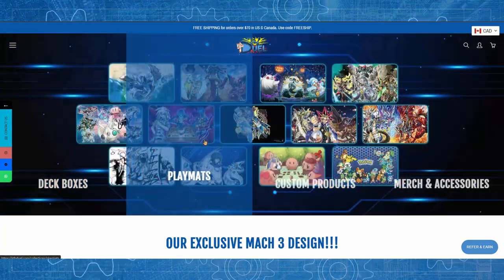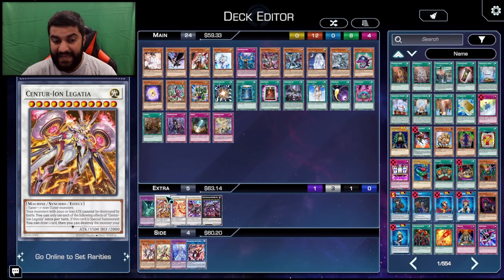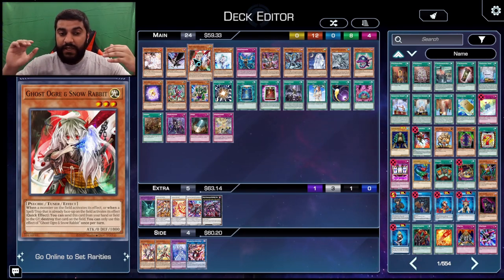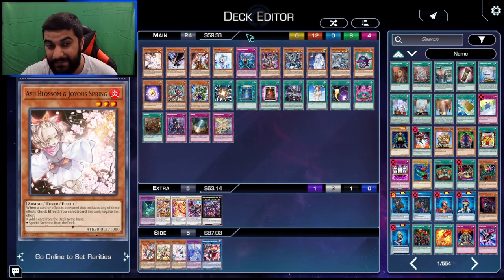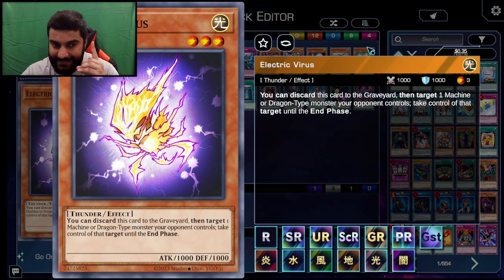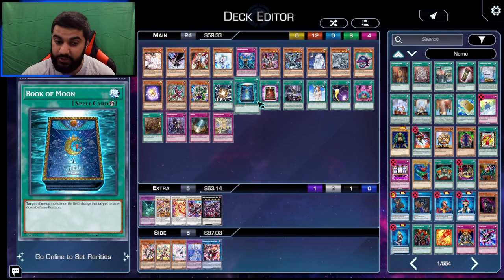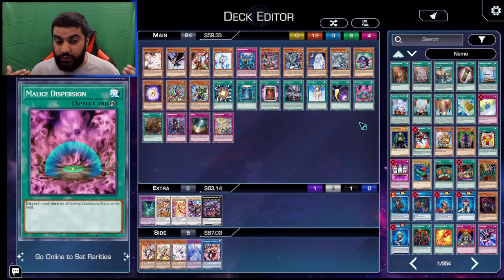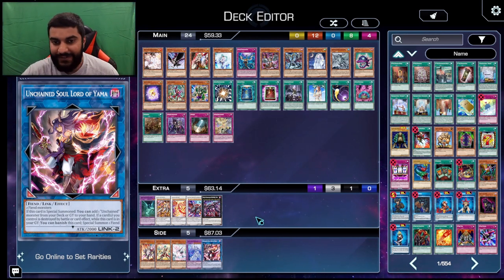How to beat Centur-ion! COUNTER THE NEWEST META DECK!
🔥 Dive into the heart of the duel with our latest Yu-Gi-Oh discussion video! In this episode, we're breaking down the newest powerhouse in the dueling scene – the Centur-ion Archetype from Valiant Smashers! 🛡️ Whether you're a seasoned duelist or just starting out, this video is packed with insights, strategies, and crucial information to help you conquer the Centur-ion threat.

📚 Archetype Overview:
Get a comprehensive understanding of the Centur-ion Archetype, exploring their strengths, weaknesses, and key mechanics. Uncover the secrets behind their formidable presence on the field and gain the upper hand in your duels!

🔍 Rulings Breakdown:
Navigate the intricate web of rulings surrounding the Centur-ion cards. Learn how to capitalize on their effects and, more importantly, how to exploit potential weaknesses. Arm yourself with the knowledge to outwit your opponents in critical situations!

💡 Optimal Countering Strategies:
Discover the best ways to counter the Centur-ion Archetype! From specific cards that can shut down their plays to strategic moves that disrupt their combos, we've got you covered. Enhance your dueling skills and turn the tide of the duel in your favor!

🎉 Join the discussion in the comments below! Share your experiences, favorite counters, and epic Centur-ion duels. Let's build a community of duelists ready to face any challenge on the battlefield!

May your draws be ever in your favor, and may your duels be legendary! 🌟 YuGiOh Centur-ion

Timestamps Below!

0:00 Intro
0:20 Giveaway Announcement

1:05 Ash Blossom
2:04 D.D. Crow
4:25 Ghost Ogre
5:43 Veiler / Impermanence
6:50 Bystials
7:10 Ghost Mourner
7:30 Kaiju
7:53 Trap Eater
8:27 Electric Virus
9:29 Kashtira Fenrir
9:56 Dinowrestler Pankratops

10:23 Super Poly
10:41 The Books
11:52 Forbidden Droplet / Chalice
12:25 Cosmic Cyclone
12:34 Malice Dispersion
13:01 Spellbound

13:23 Unending Nightmare
13:45 Typhoon
14:14 Dimensional Barrier

14:20 Outro